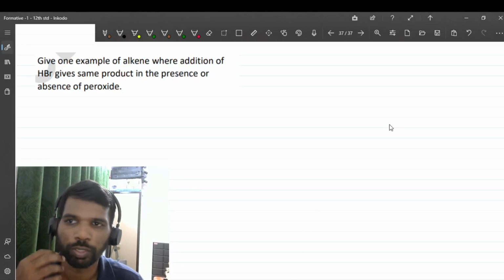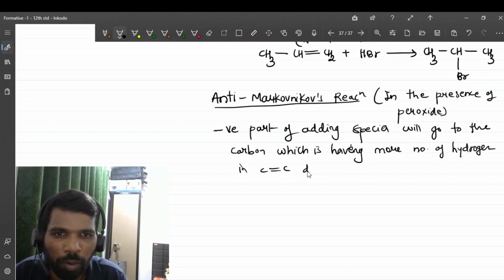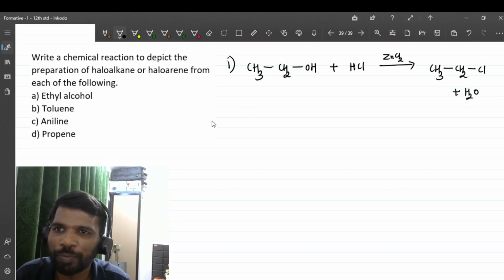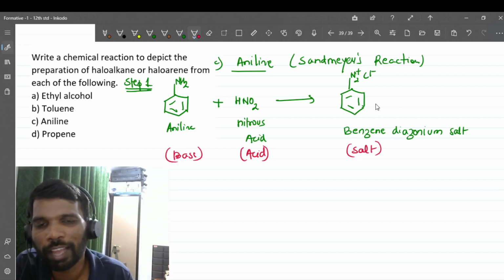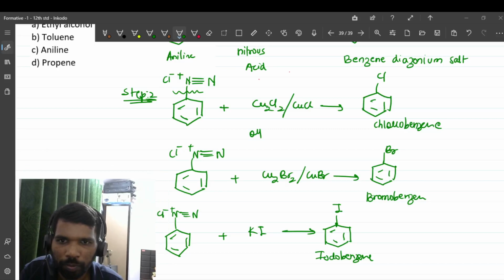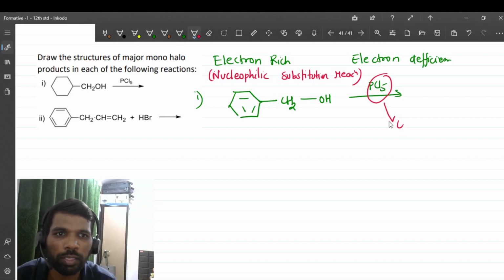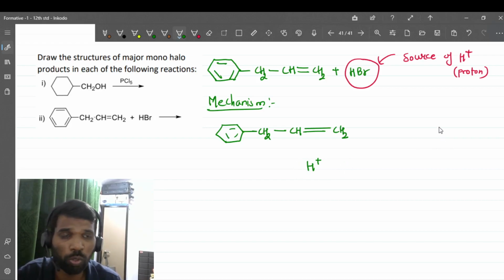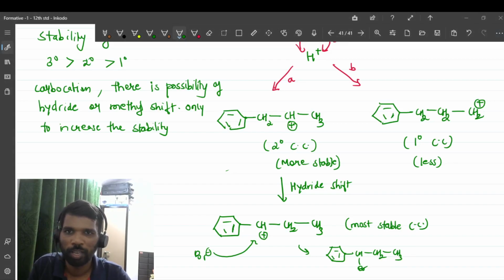Haloalkanes & Haloarenes | Formative-1| Lec-2| Goa board | Full revision | Indresh Naik | 2023-2024